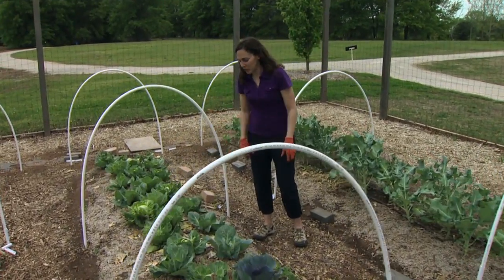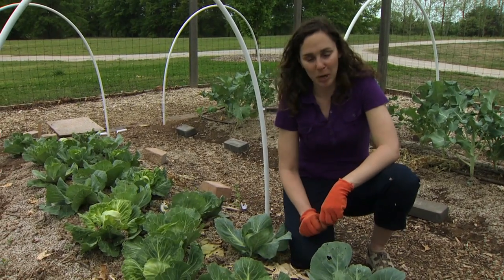Broccoli & Cabbage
(5/18/13)-Oklahoma Gardening host Kim Toscano gives and update on the broccoli and cabbage growing in the studio vegetable garden.